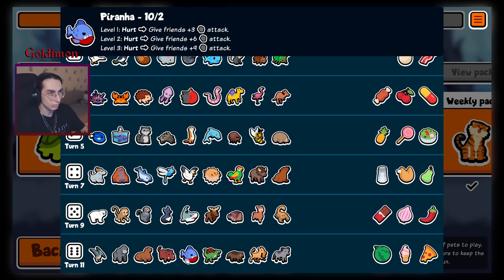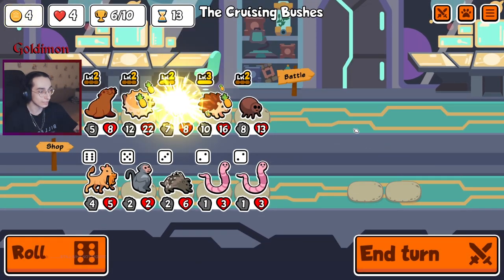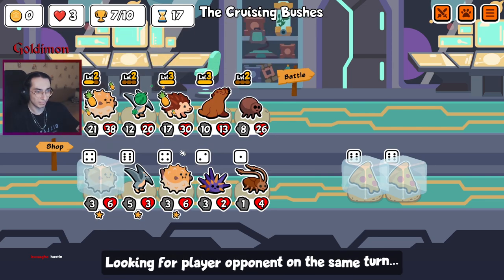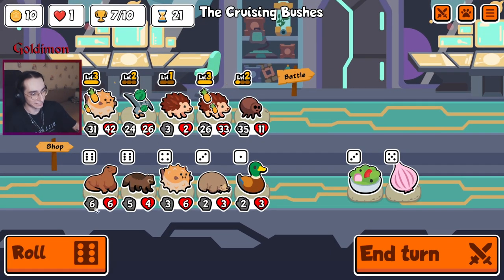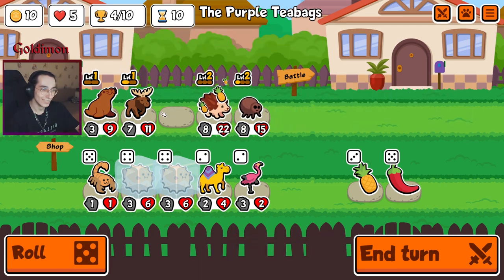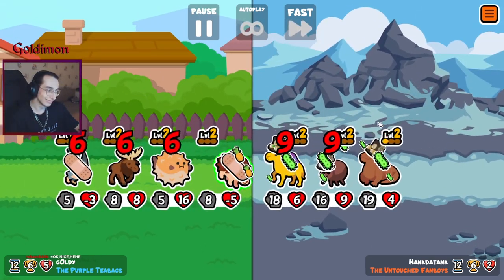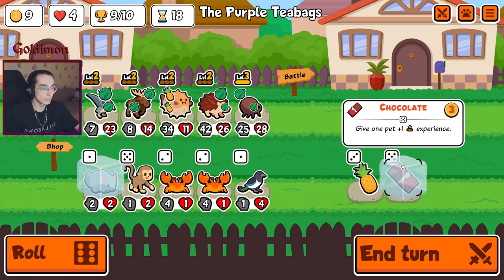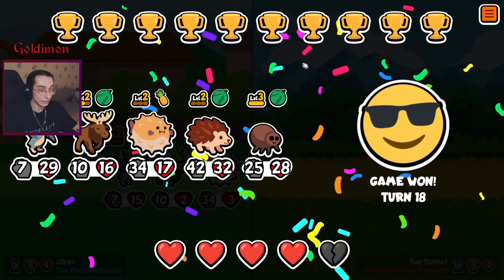The Classic BlowHog Is Back! Stronger Than Ever!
first blowfish + hedgehog weekly ever since the tier 4 blowfish change!
harder to get to lvl 3 but much stronger now!
not the perfect setup in this weekly but it's definitely a LOT of fun to play!

00:00 - Intro
00:21 - Run #1 (Round 9)
01:50 - Pteranodon Joins!
06:52 - Run #2 (Round 7)
10:30 - Moose Is Out of Control..